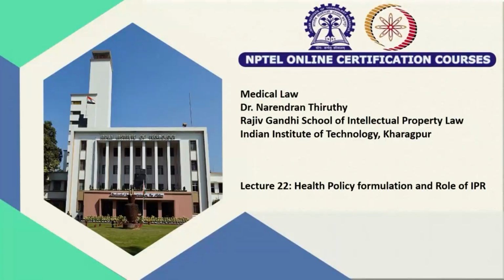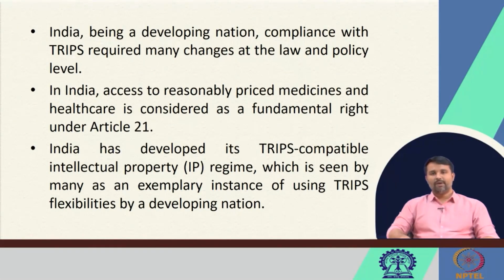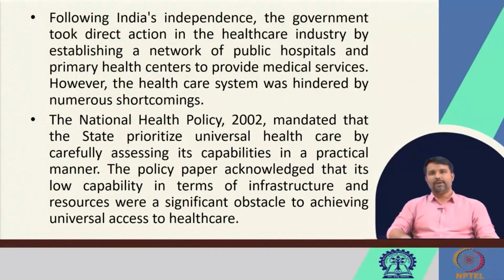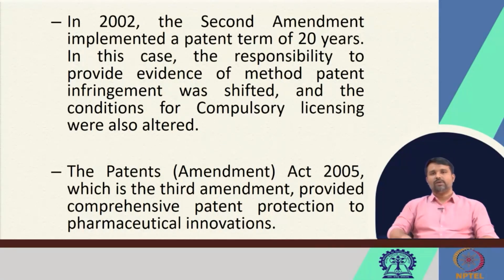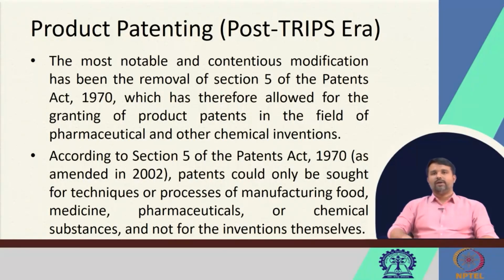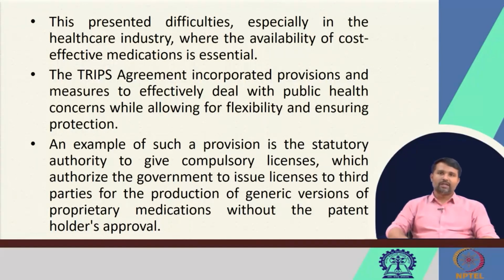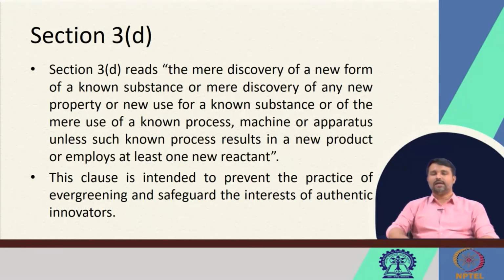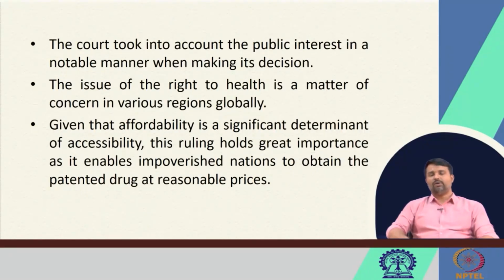Lecture 22 : Health Policy formulation and Role of IPR